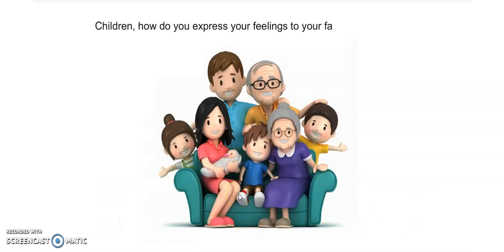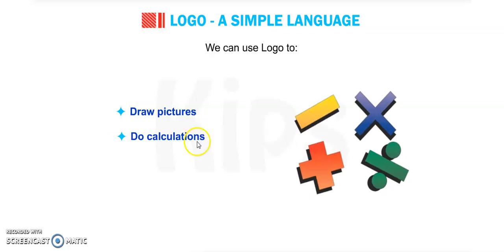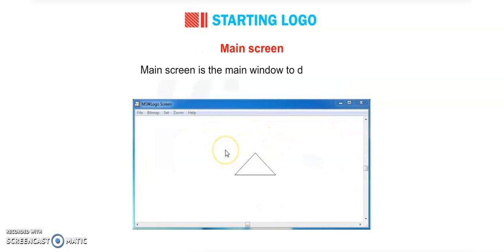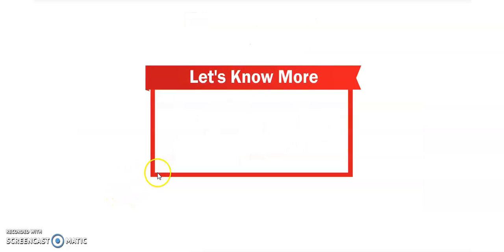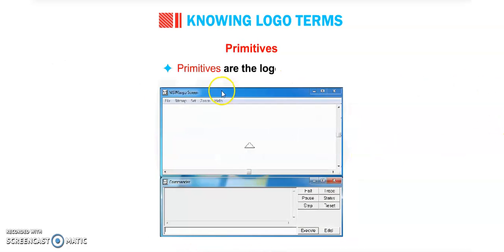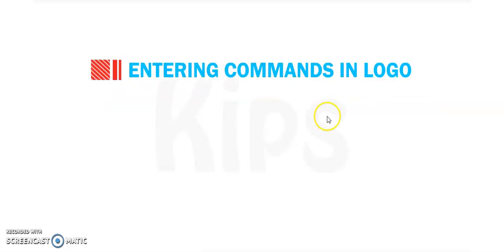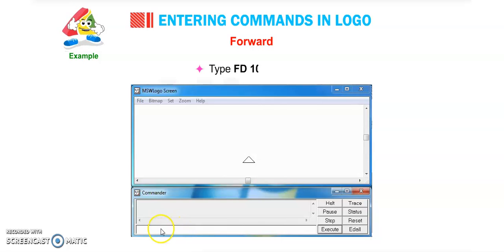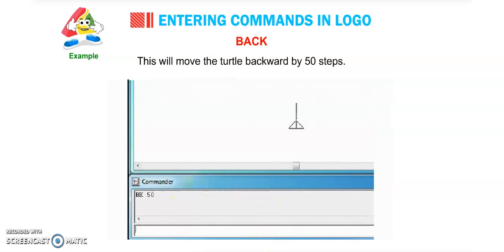CLASS 3 Ch 6 Log on to Logo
In this video, I have explained ch 6 about Logo